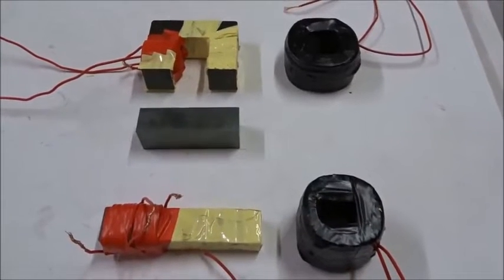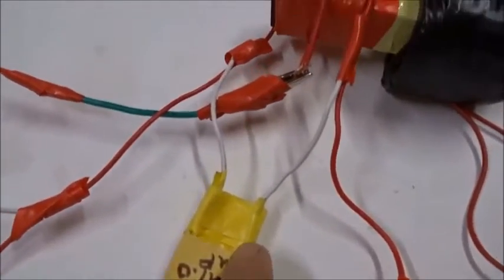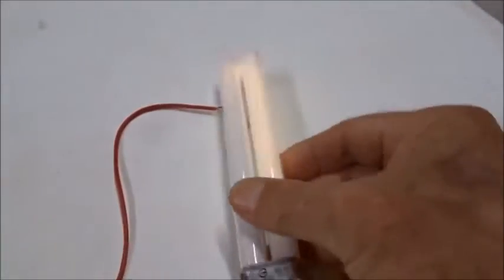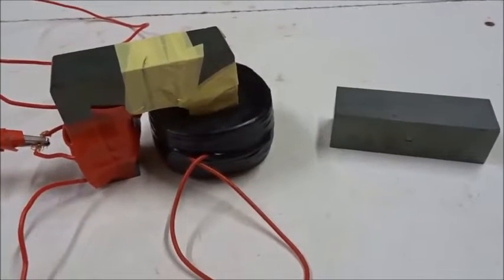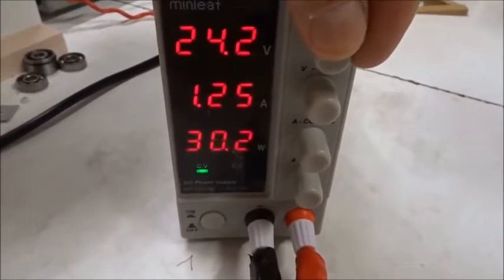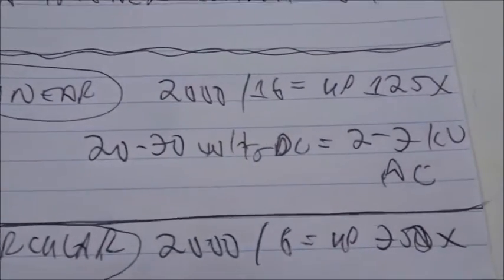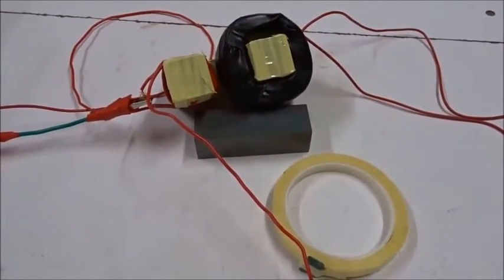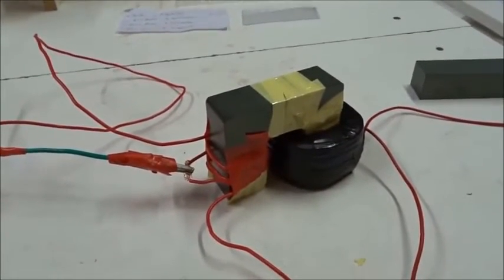Simple studies of ferrite-core transformers: how do they work?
Dr. Horace R. Drew owns full copyright of this video and all scientific studies.
WARNING: Don't touch the metal when you are testing wireless electricity circuits at 5 amps!

Please follow @redcollie1 on twitter and @HoraceDrew on GAB